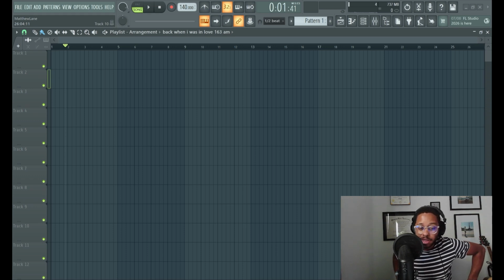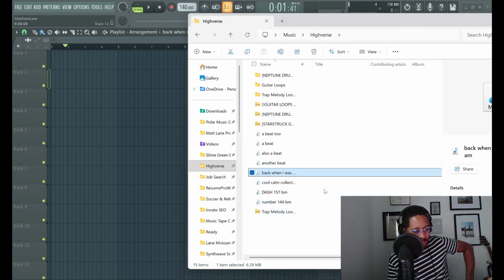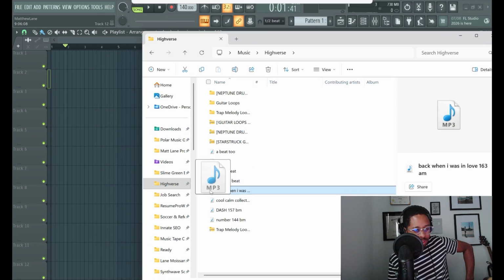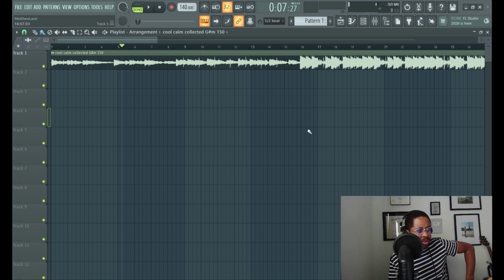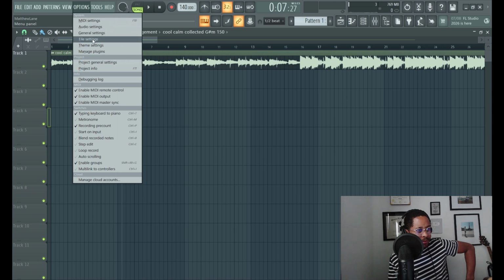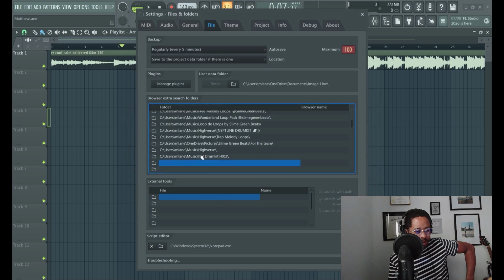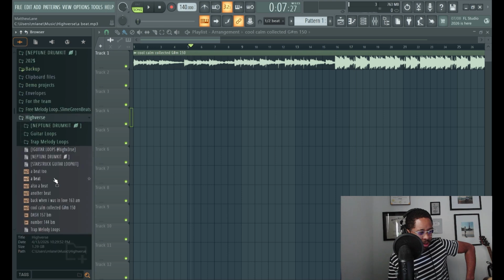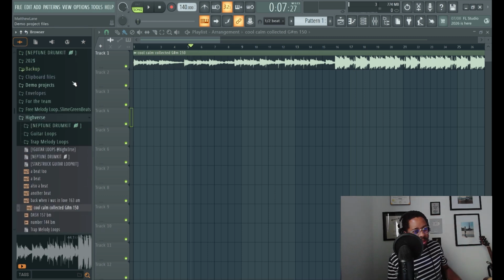How to Import an MP3 in FL Studio (Quick & Easy)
In this video, I'll show you how to import an MP3 into FL Studio.

Helpful Producer Links

📘 Which FL Studio Version Should You Buy?

FL Studio tutorials, music production tips, gear reviews, beatmaking advice, and producer discussions from a producer with 10+ years of experience and Slime Green Beats.